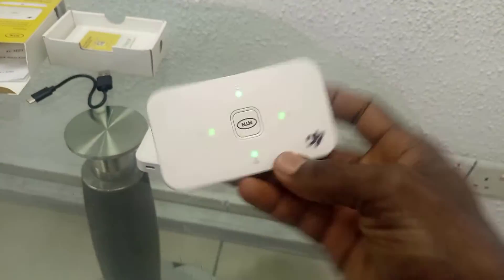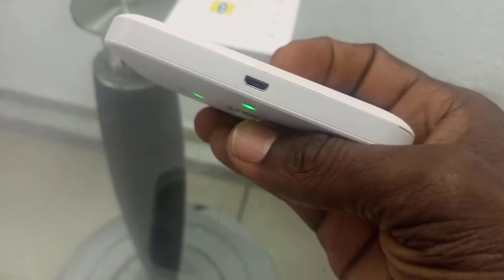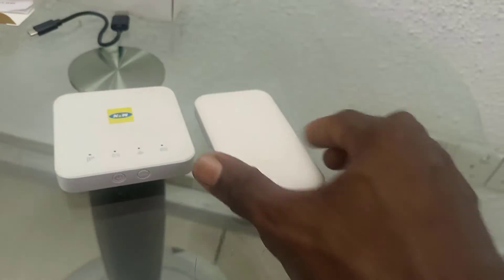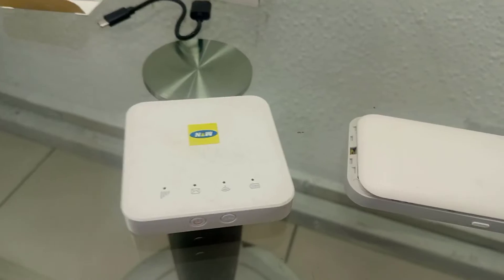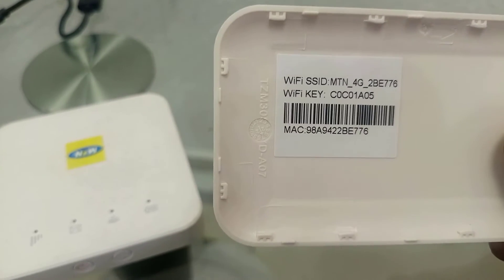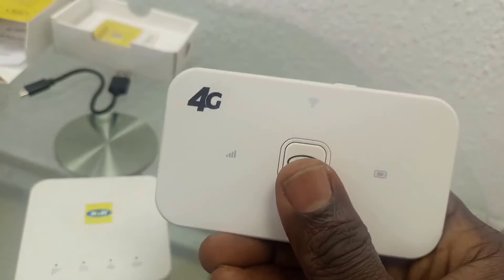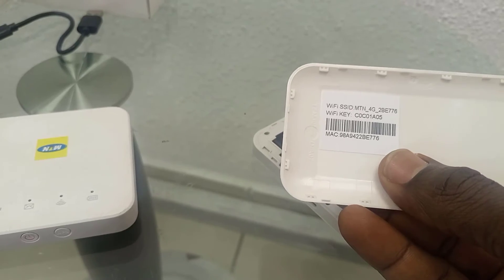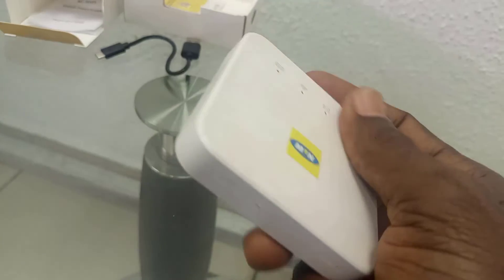MTN 4G MiFi M30S / MiFi M927U: How To Locate Login Details ( Wifi Password)